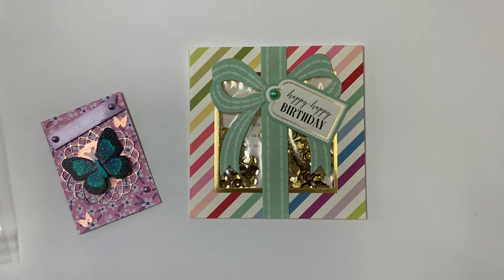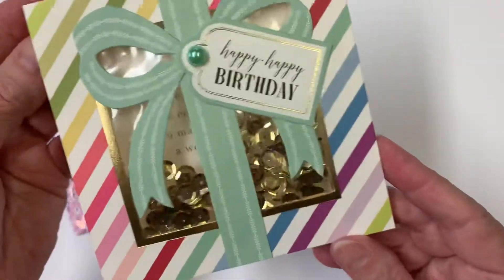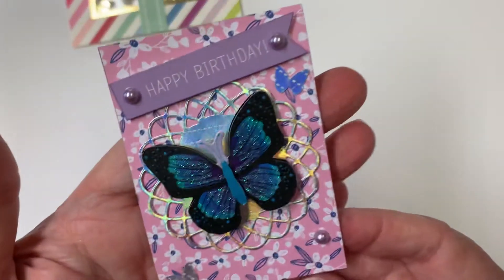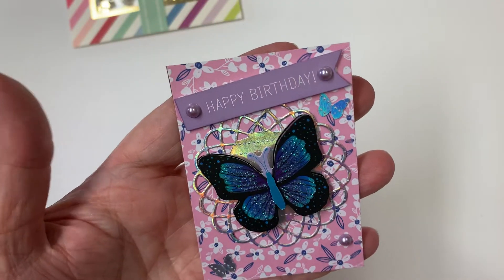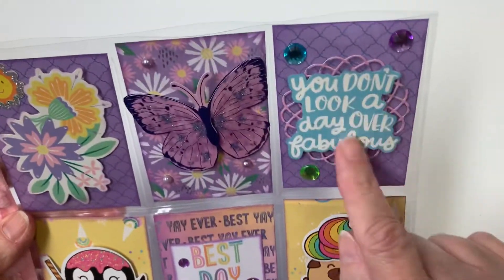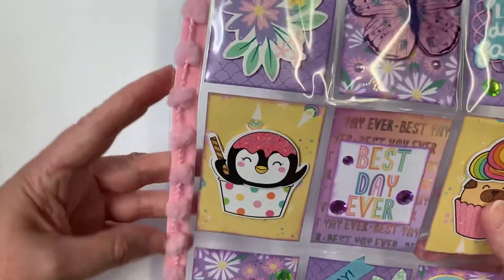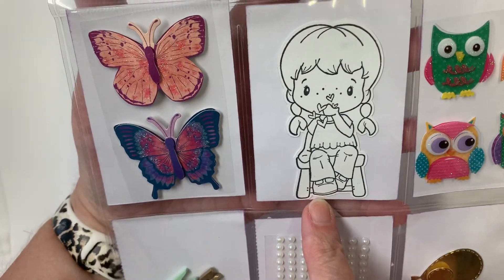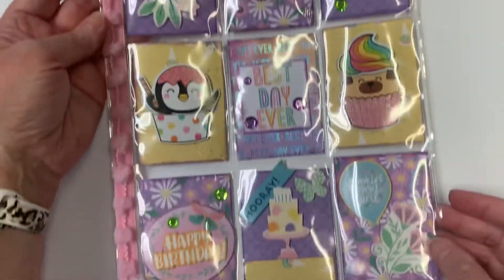VR for @craftingwithisabel (Birthday Challenge/Giveaway)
If you're new to her channel, please go over & show her some crafty YouTube love & let her know I sent you.
Here's the link to her video with the details about her Birthday challenge/giveaway: